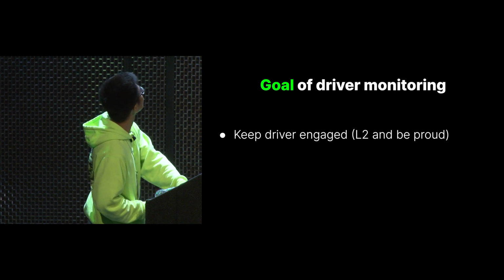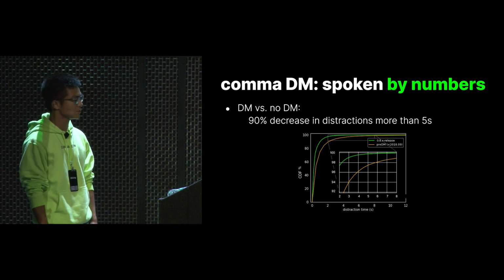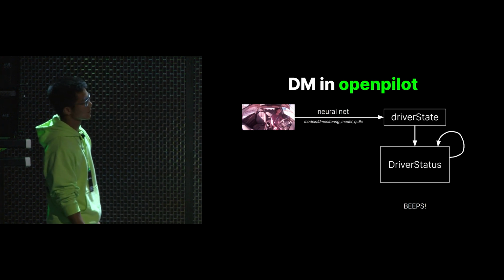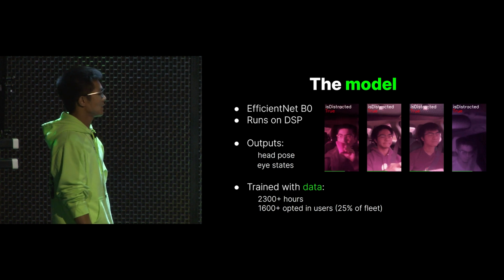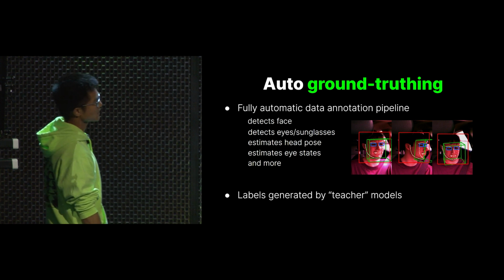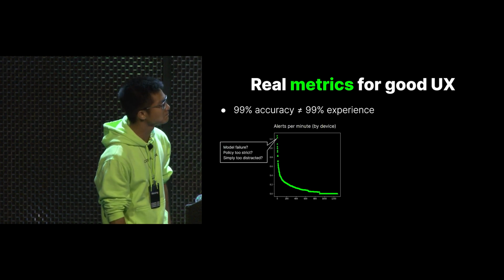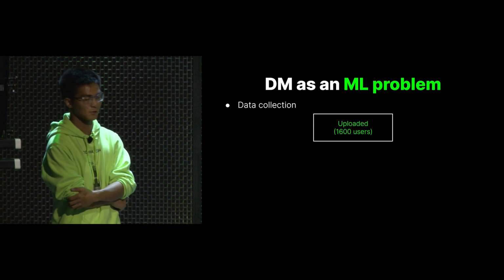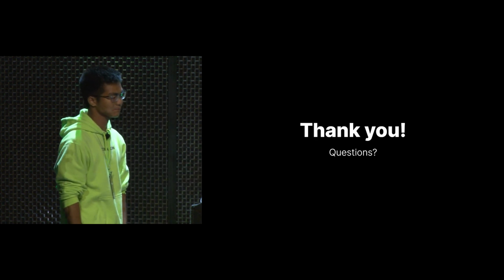A Tour Through Driver Monitoring | COMMA_CON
Presentation by Weixing Zhang - Machine Learning Engineer at comma